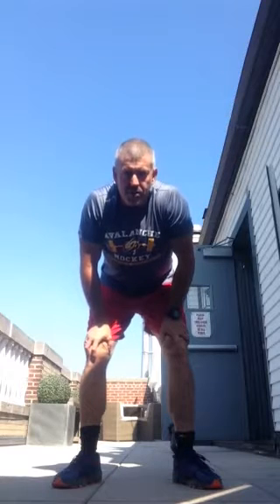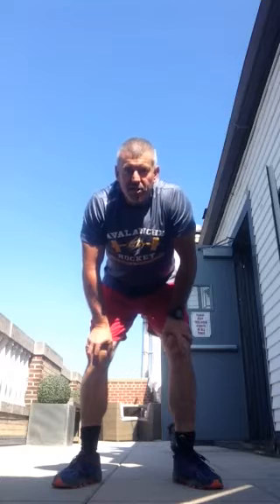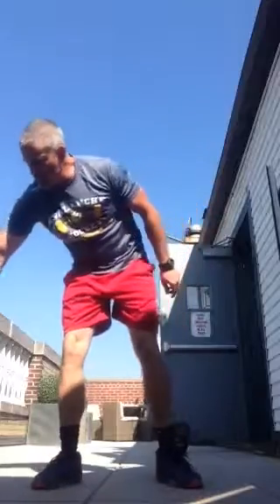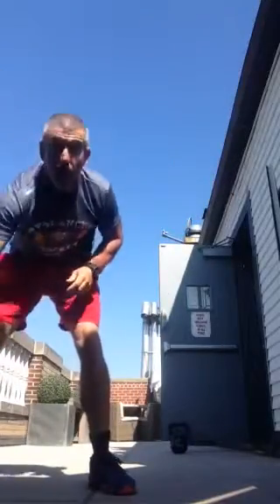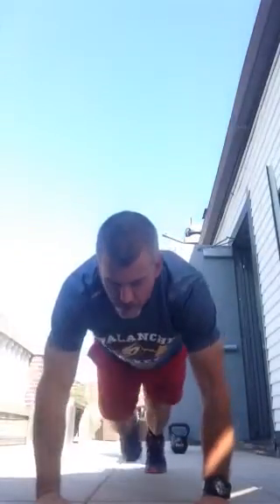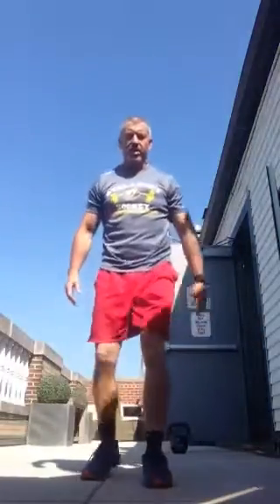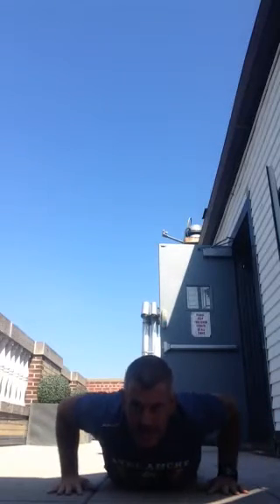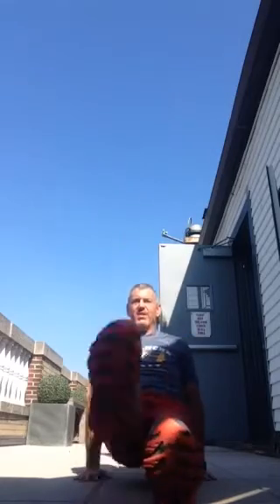NJ Avalanche Mite Blue Pre Season Workout